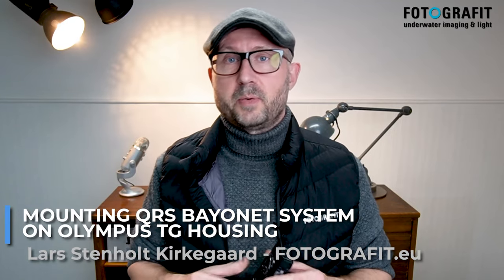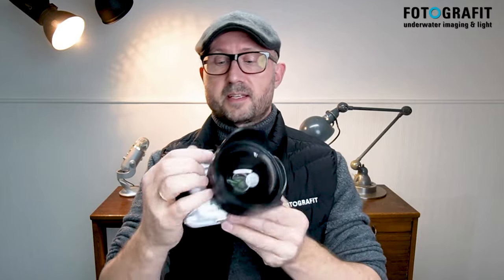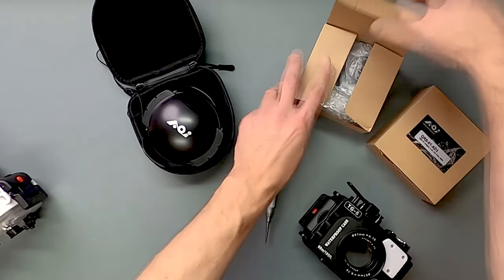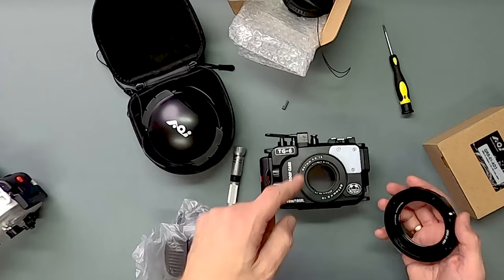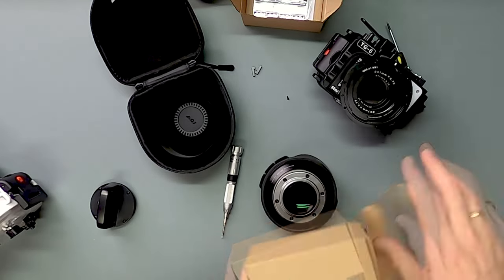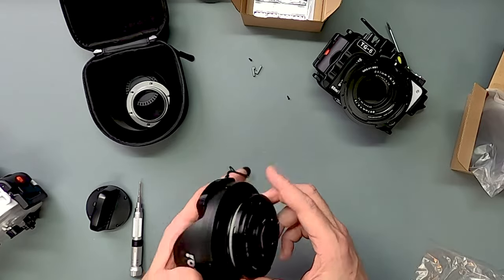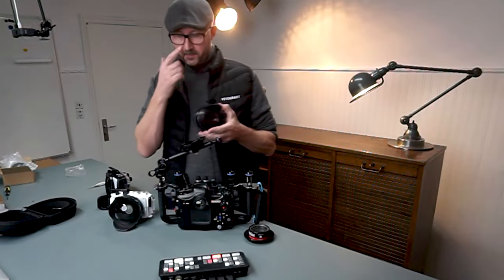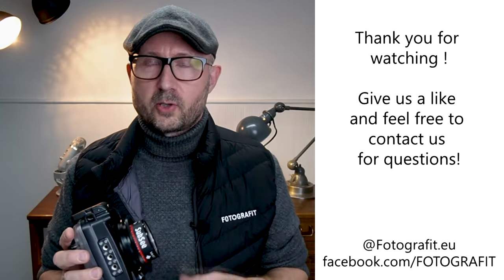How to: Set up a QRS-Quick Release System on a TG-6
In this video we will go over how to install the AOI-QRS 01 Mount Base on the Seafrogs housing for the TG-6 (using the M67 Flat Port)

The QRS or Quick Release System is a bayonet system from AOI-UW allowing you to easily take your wet lenses on and off during the dive.

//Products Used in this video:
Olympus Tough TG6 Camera

Seafrogs M52/M67 adaptor (included with housing)